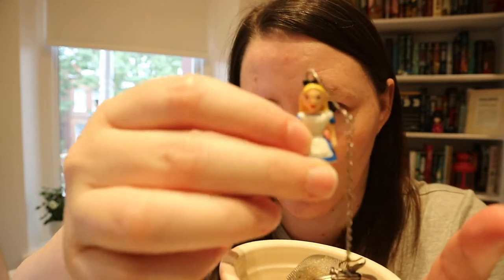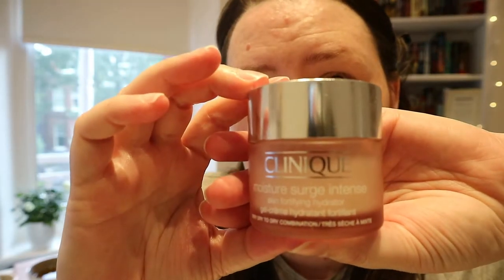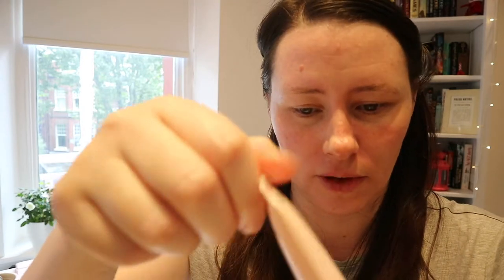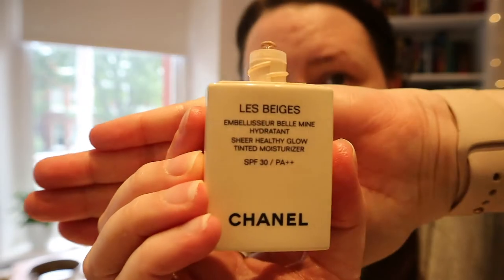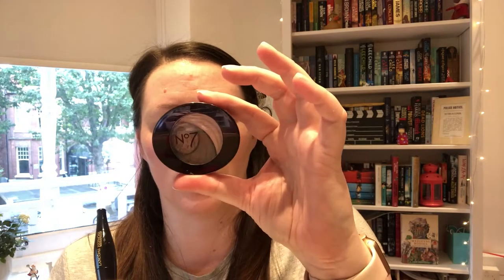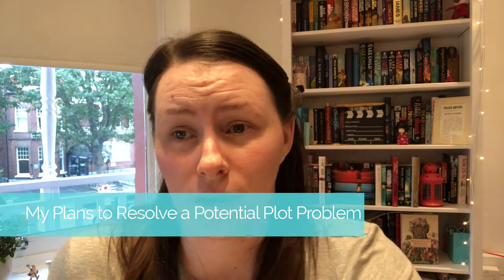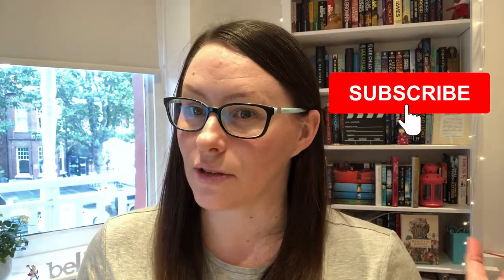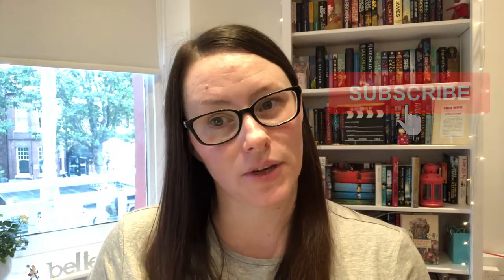An Update on My Amateur Sleuth Mystery Novel | GRWM Writing Chat Ep 001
Welcome to the first episode of a Get Ready With Me Writing Chat edition. In this super chatty video, I share an update on where I’m at with my amateur sleuth mystery novel Missing, and my other writing projects. I decided to add this as a regular once a month series on my channel after a few changes I made to The Authorpreneur Podcast. But, more on that later. I actually enjoyed filming this style of video, because it was a break from the vlog and structured writing tip episodes.

In this Get Ready With Me writing chat edition, I discuss:
● A new flavour of loose leaf tea from Tea2
● Starting two different thriller series at once
● Working with an editor for missing
● I’ve created a protagonist that I don’t like
● Why I chose a different protagonist for my archaeological thriller series
● My new archaeological thriller series
● Plans to resolve a potential plot problem
● Writing within strict parameters
● And, I reveal the working title of the first book in my archaeological thriller series (20:04)

Please let me know if you would like me to create a list of the make-up products I used in this video, in the comments section below.

** Tea Mentioned in this Video **

📝 Writing Resources 📝

Thinking of writing your first story? If so, check out the first season of The Authorpreneur Podcast (It's Free) ⇢

Want the podcast straight to your inbox?

Got a burning question on writing and self-editing that you’d love me to answer in the next ask me anything video?

📖 My Books 📖

Hello, I’m Amelia. I write under the pen name A. D. Hay and I’m the author of Missing, the first book in the James Lalonde Thriller series. I’m the host of the Thriller Novel Nerd Podcast. Right now, I’m editing my soon to be published thriller novel which is tentatively titled, Book Two. When I’m not writing or hosting my podcast, I love to travel around Europe with my husband Roland, drink tea, and eat pizza.